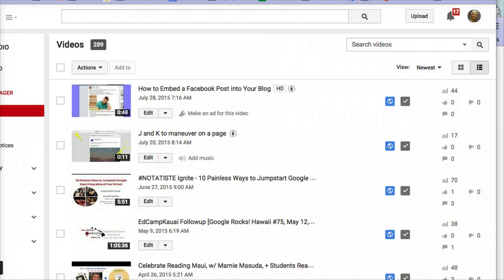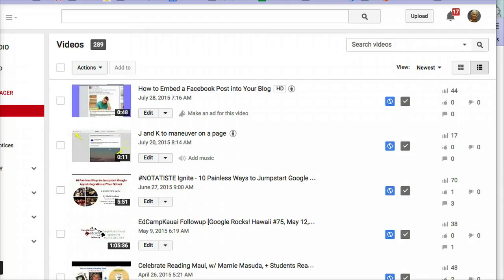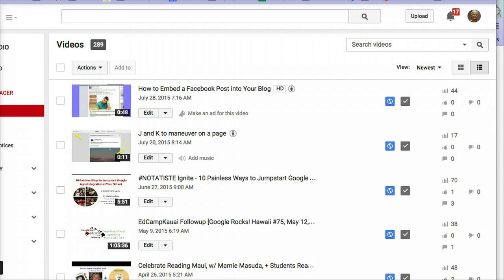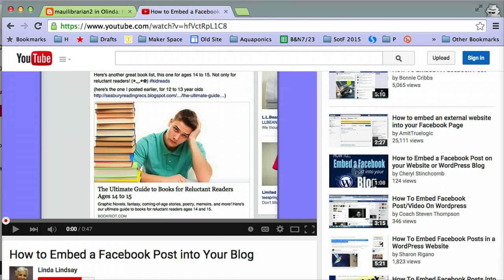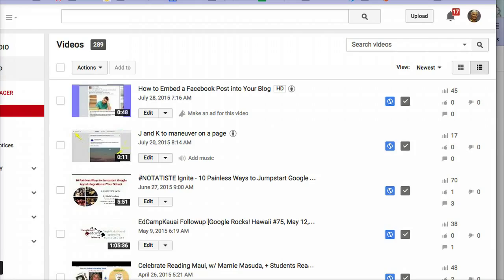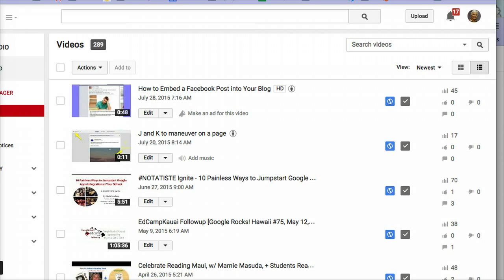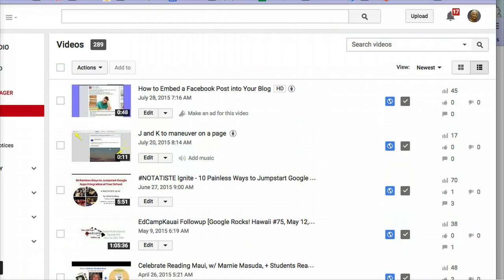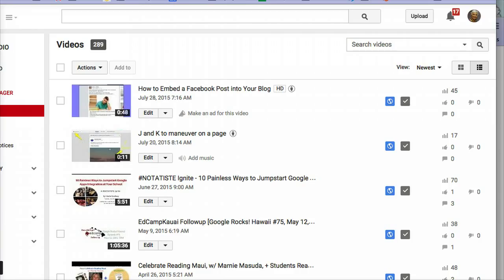How to Test if Views of Your Embedded YouTube Videos Are Being Tallied